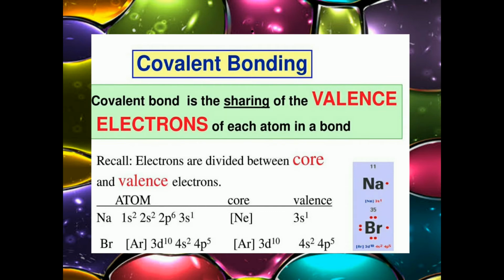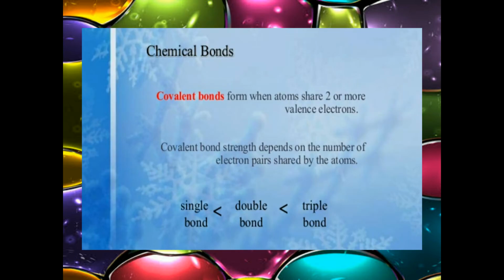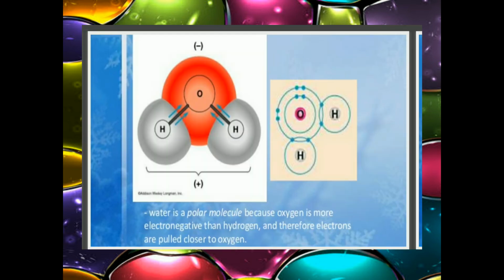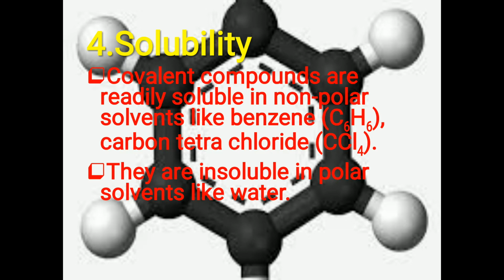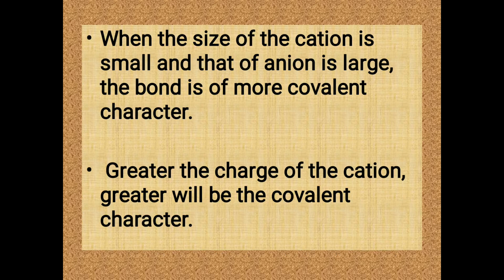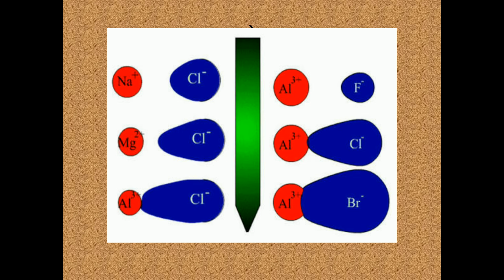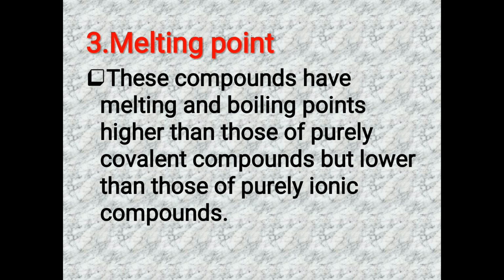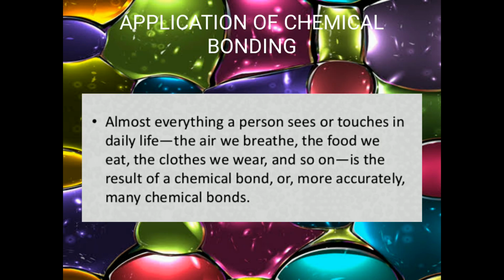Chemical bonding ll Part 2 ll 9 th std science text book ll Rashmi Channel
Chemical bonding#
Part ll#
9 std science text book#